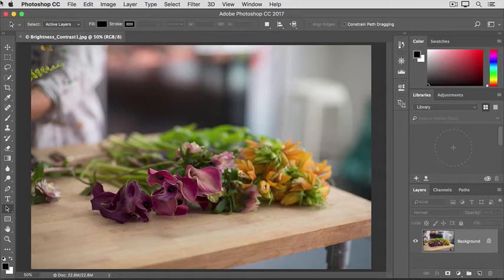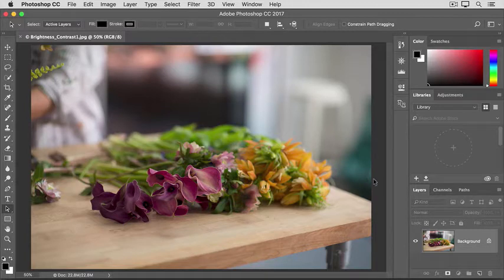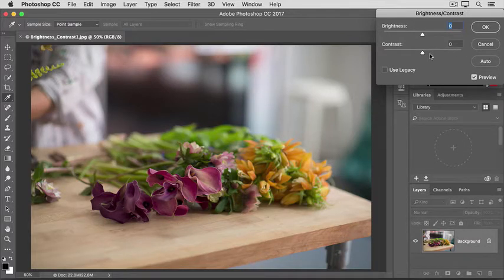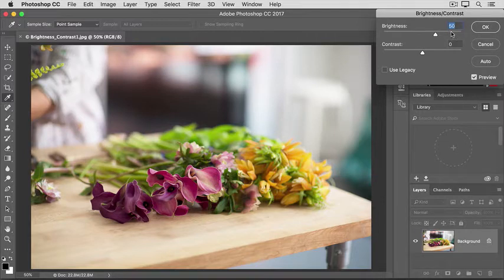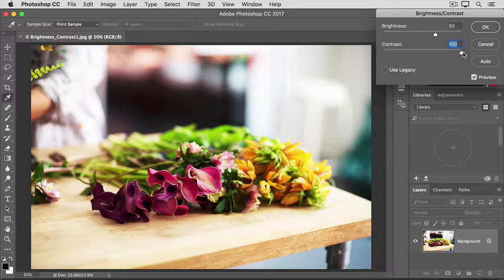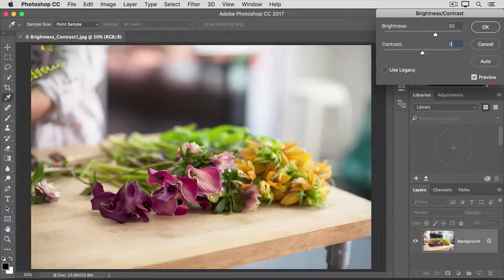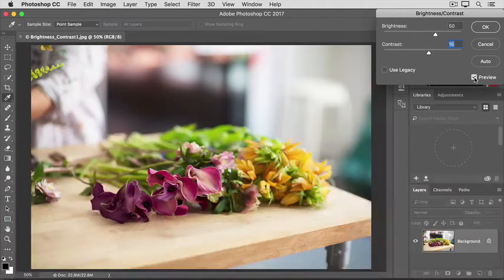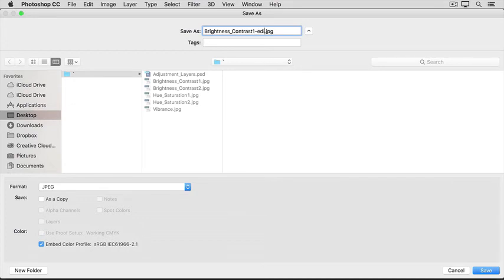photo shop part 15 (photo enhancementAdjust image exposure)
what you learned: To adjust brightness and contrast

In the menu bar, select Image -Adjustments -rightness/Contrast.
Adjust the Brightness slider to change the overall brightness of the image. Adjust the Contrast slider to increase or decrease image contrast.
Click OK. The adjustments will appear only on the selected layer.